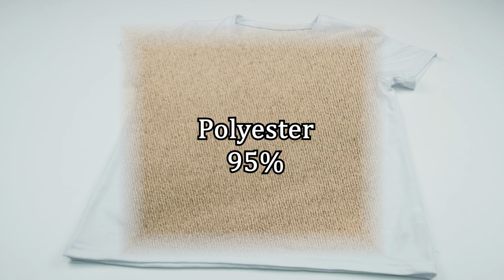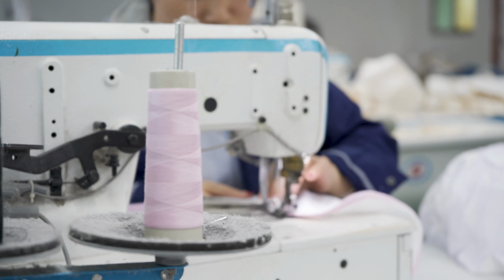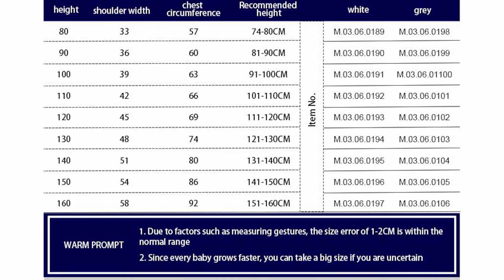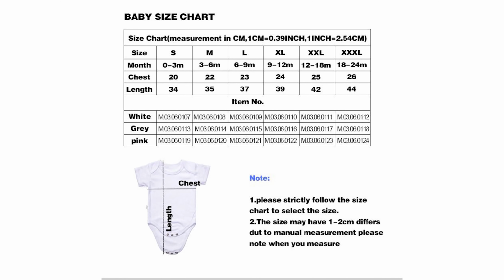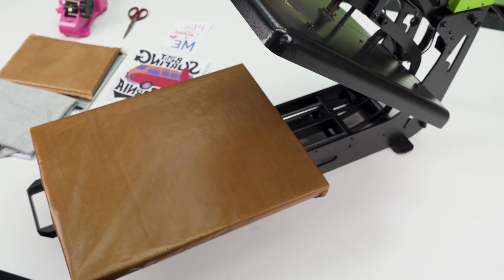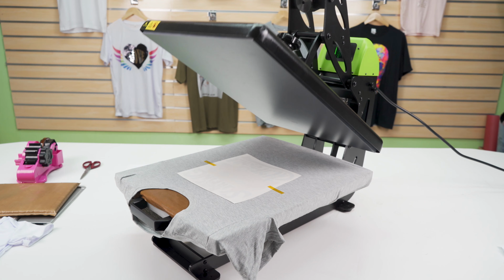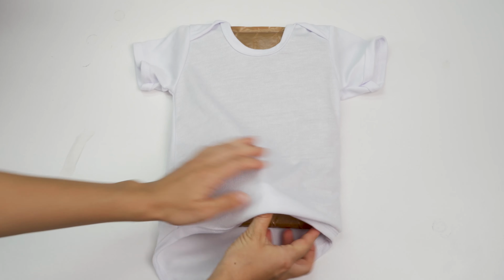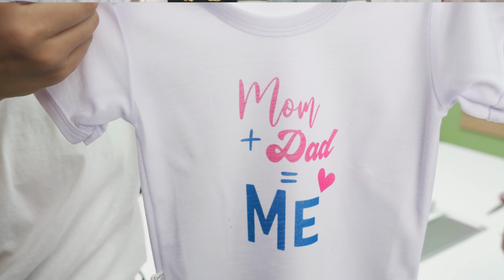New Release Sublimation T-shirts Blanks and Baby Bodysuit | LOPO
From this video, we will introduce our full series of sublimation t-shirts blanks &sublimation baby bodysuits.
The material of the T-Shirt is 95%polyester, 5% spandex. And they are classic products in the market.
Through the video includes you will know the sizes and colors we have for sublimation T-shirts & sublimation baby bodysuits, and How to printing for the T-shirts with our Galaxy press.

Add: Y3-01F-07, Bantian Creative Cultural Industrial Park, Yayuan Road, Bantian, Longgang Dist, 518100, Shenzhen, China